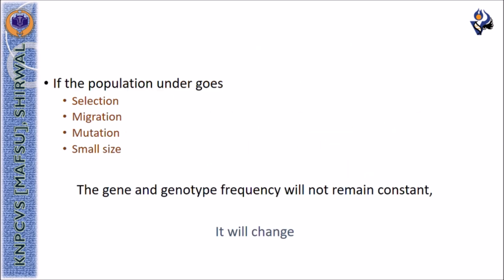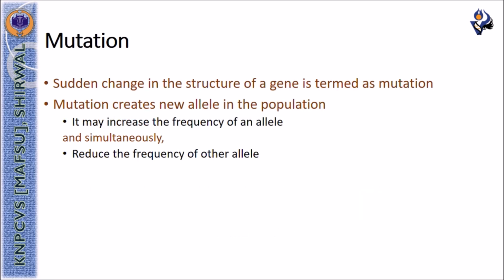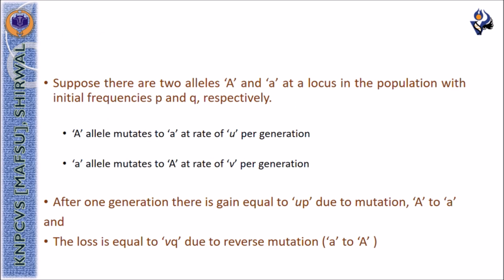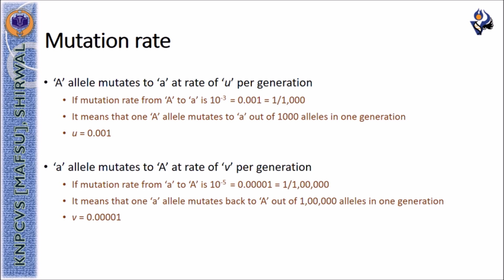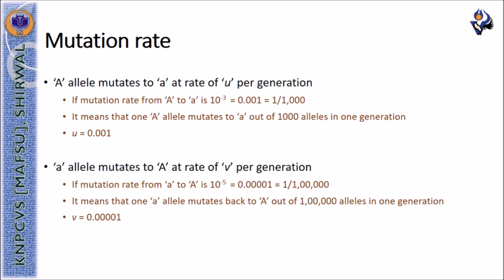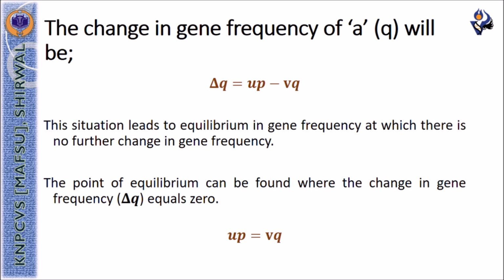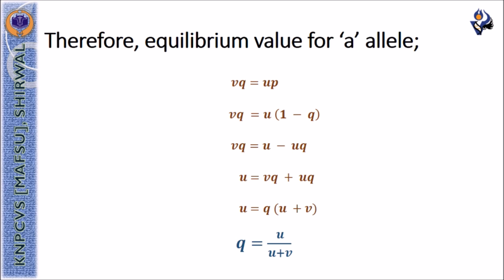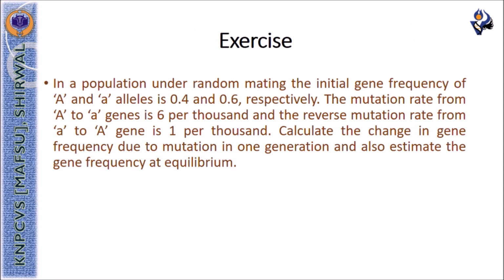3 Mutation Changing Gene and Genotype Frequency